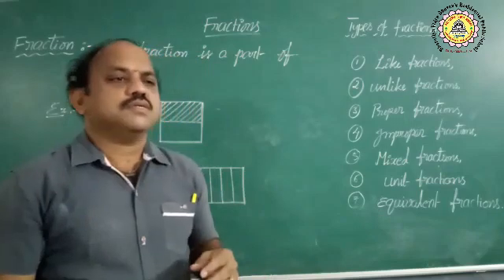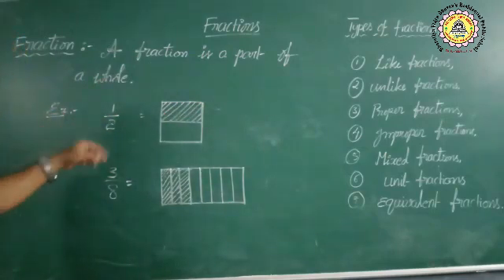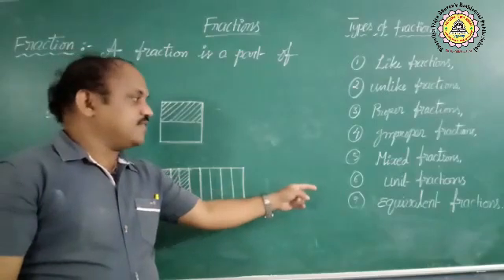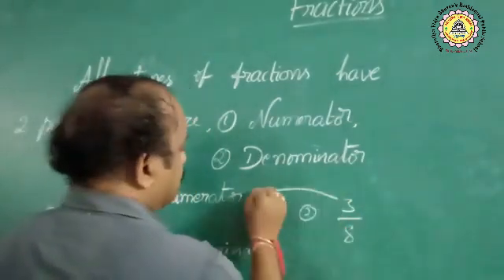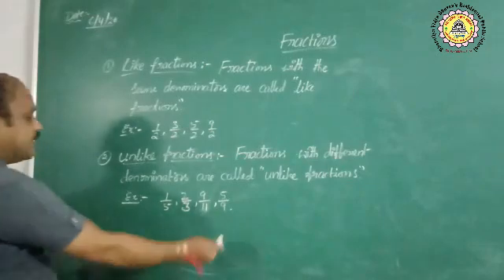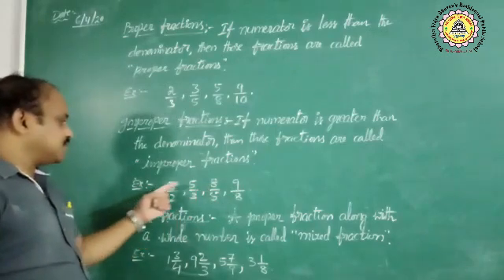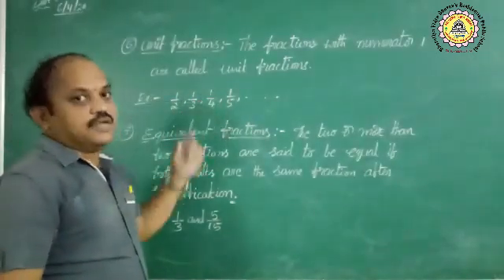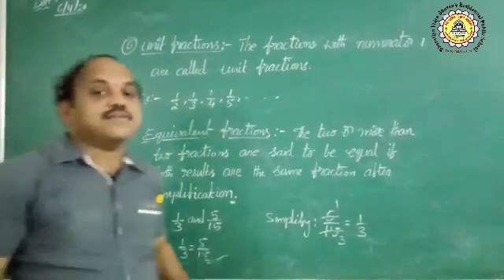Fractions Part 1 5th Class